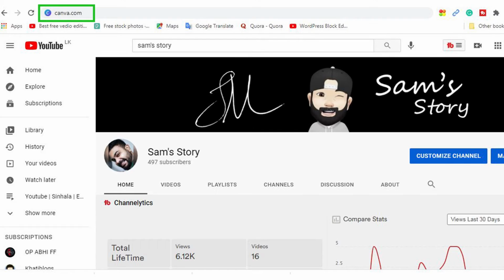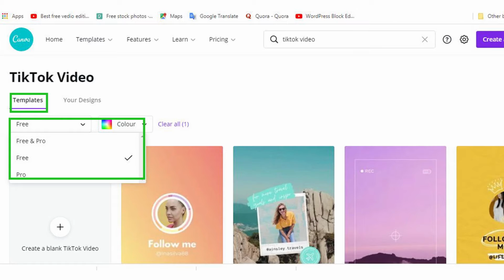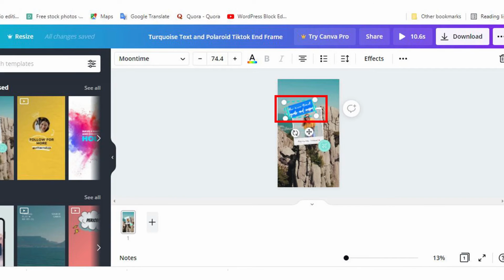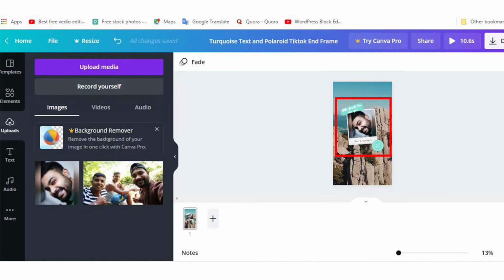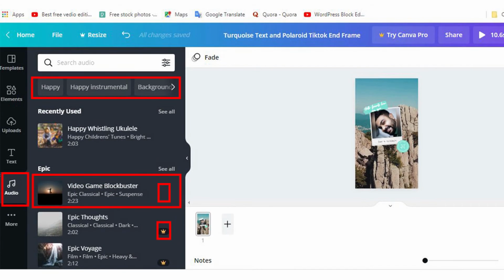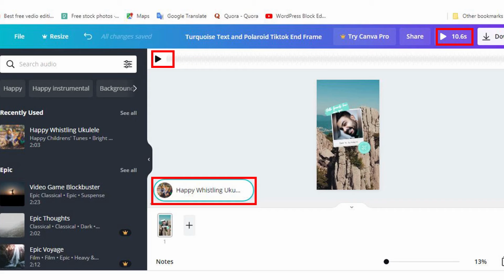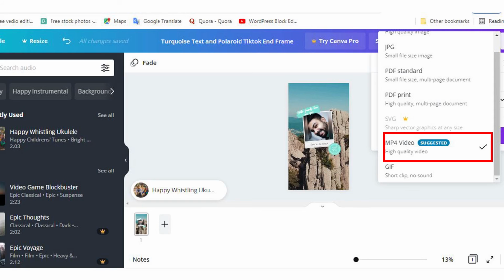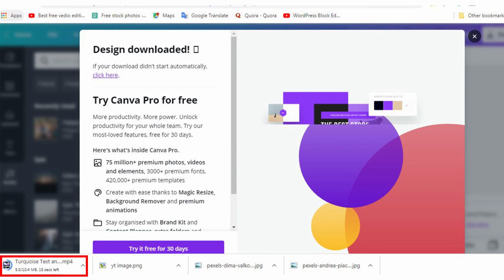How to create YouTube shorts FREE ?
This is Sam's Story.
Videography, Photography, Cinematic, Editing tips and Hacks, fashion & style, favorite clothes, fashion tips and hacks, and etc..
How to : Edit, B-Roll, Cinematic, V-Log, Commercial, and etc..
Where to : Travel, Places, etc..